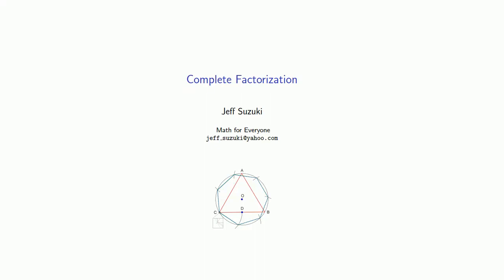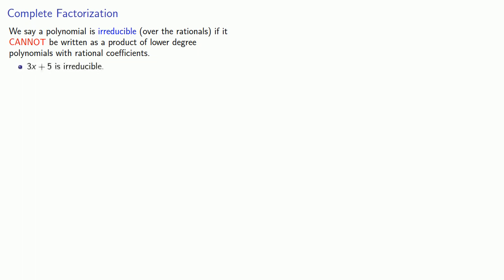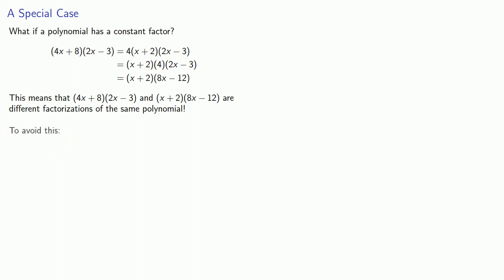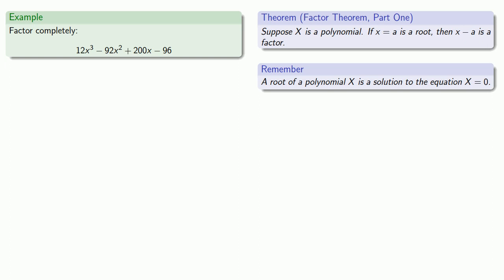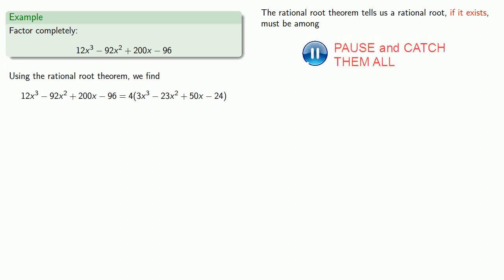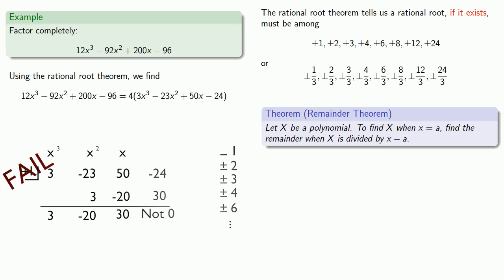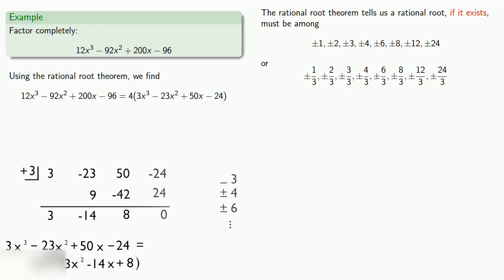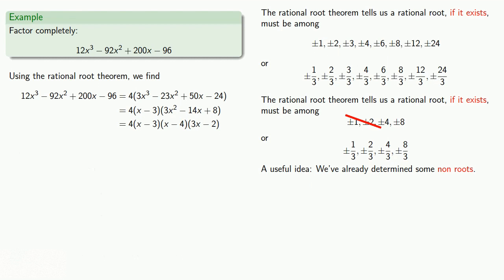Complete Factorization (old version)